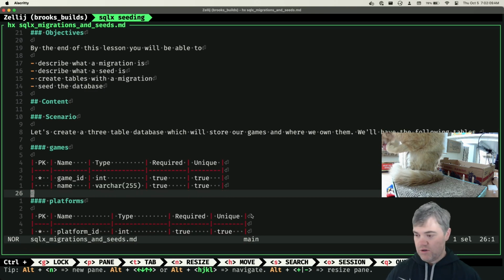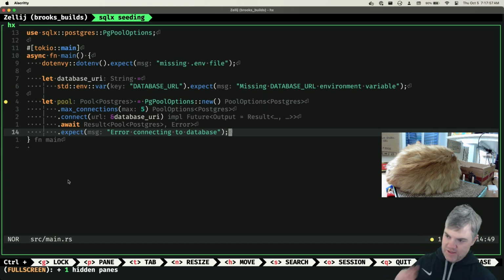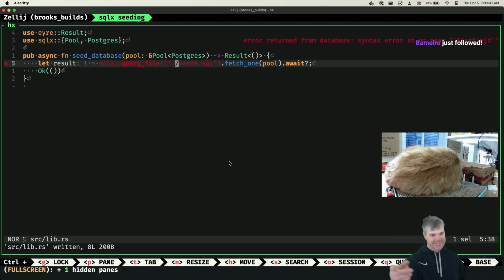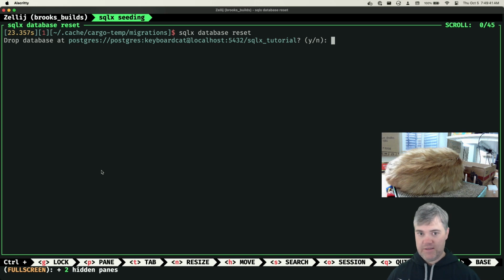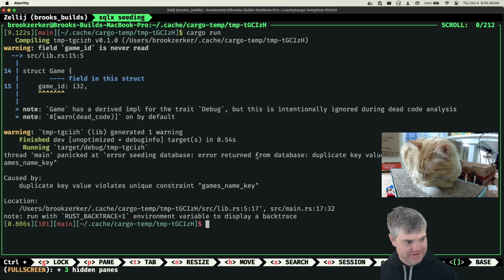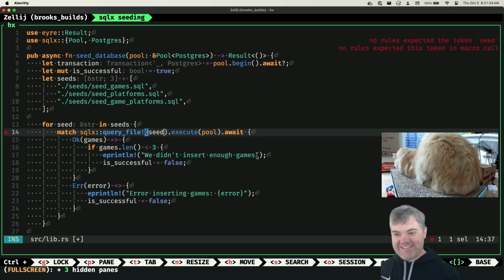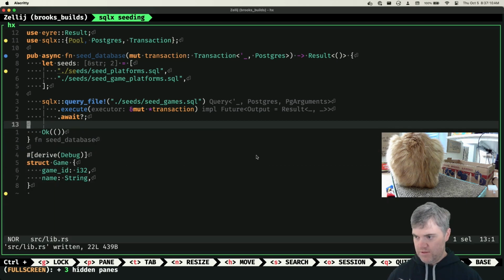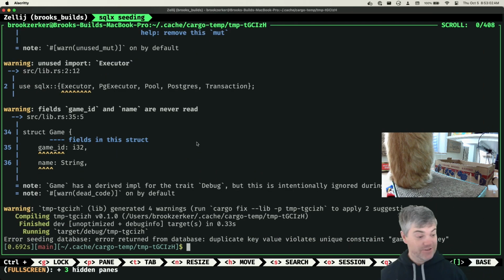Stream archive: Exploring how we might seed with SQLx (2023-10-05)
We explore some ideas of how to seed a database with SQLx.

Links